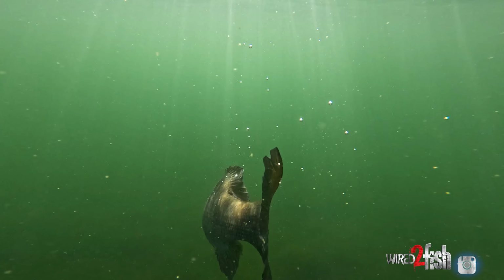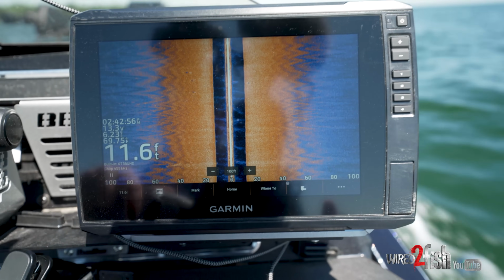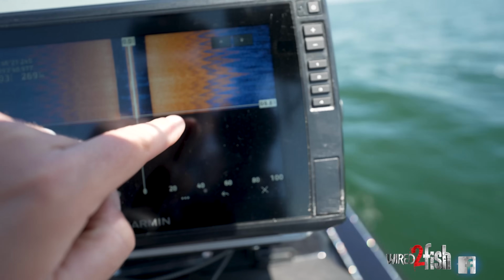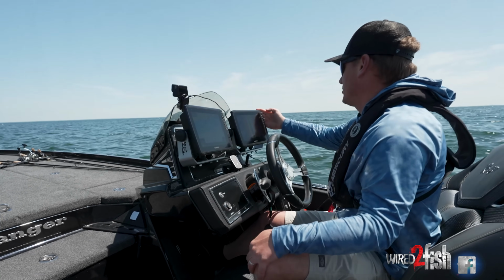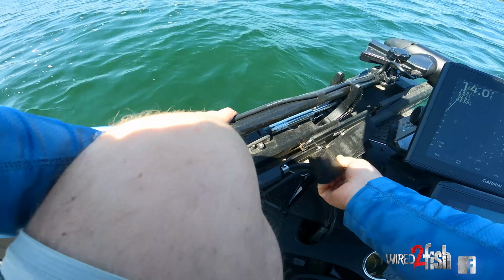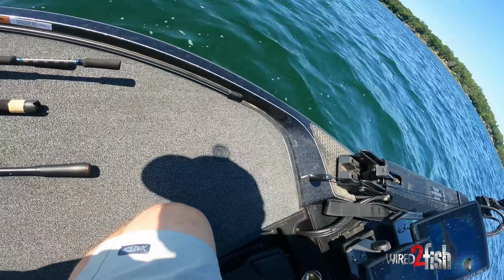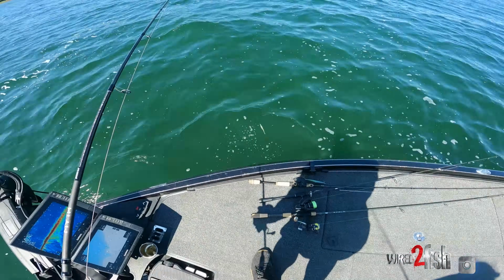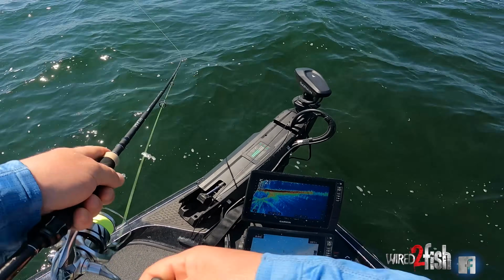Mille Lacs Smallmouth SMACKDOWN with Flukes and Topwater Poppers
Join Wired2fish's Kyle Peterson and his wife Britta on a perfect summer day as they explore Lake Mille Lacs, targeting aggressive smallmouth bass using flukes and topwater poppers. With water temperatures hovering around 70 degrees, conditions are prime for sight fishing and explosive surface strikes.

Featured Product
• FLUKE - Yamamoto D Shad: Buy at Bass Pro Shops
• ROD - 13 Fishing Myth Spinning Rod 6'10" Medium Light: Buy at Bass Pro Shops
• REEL - Shimano Stradic FM Spinning Reel: Buy at Bass Pro Shops
• ROD - 13 Fishing Oath Spinning Rod 6'10" Medium Light: Buy at Bass Pro Shops
• REEL - Shimano Miravel Spinning Reel: Buy at Bass Pro Shops
• BRAIDED LINE - Power Pro Super8Slick V2 Braid, 15-pound: Buy at Tackle Warehouse
• FLUOROCARBON LINE - Shimano Mastiff FC Fluorocarbon Line, 8-pound: Buy at Tackle Warehouse
• TOPWATER ROD - Fenwick Eagle Spinning Rod 7'1" Medium - Buy at Tackle Warehouse
• TOPWATER REEL - Pflueger President XT - Buy at Bass Pro Shops
• BRAIDED LINE - Berkley Forward Braid, Flame Green, 10-pound - Buy at Bass Pro Shops
• FLUOROCARBON LINE - Berkley Trilene 100% Fluorocarbon, 10-pound - Buy at Bass Pro Shops

Scouting Structure for Smallmouth Bass
Rather than fishing heavily pressured areas, the Petersons focus on subtle contour changes and overlooked rock transitions in sandy flats. Using side imaging sonar, Kyle marks isolated boulders and hidden structure that often hold unpressured bass. These less obvious spots offer a better chance to connect with quality smallmouth bass.

Flukes for Clear Water Success
Fluke-style soft plastics are the pick to kick things off. These baits mimic fleeing baitfish, triggering aggressive strikes even in clear water and pressured areas. Whether twitched near sand flats, breaklines, or isolated rock patches, the Petersons consistently draw visual, high-energy strikes from cruising smallmouth. Harsh drags of the bait offers a quick swimming action, allowing the tail to kick rapidly, which can generate reaction bites.

Topwater Action as the Sun Sets
As evening approaches and conditions stabilize, the topwater bite begins to take shape. The Petersons shift to poppers, targeting smallmouth bass actively feeding near the surface. Calm water and fading light create ideal conditions for surface presentations, and it doesn’t take long for bass to respond. Strikes are aggressive and unmistakable, with fish rising quickly to intercept the bait.

Boat Setup
• FISH FINDER - Garmin ECHOMAP Ultra 2 126sv Fish Finder/Chartplotter with Navionics+: Buy at Bass Pro Shops
• FORWARD-FACING SONAR - Panoptix LiveScope™ Plus System w/ GLS10 & LVS34 Transducer: Buy at Tackle Warehouse
• TROLLING MOTOR - Garmin Force Trolling Motor: Buy at Bass Pro Shops